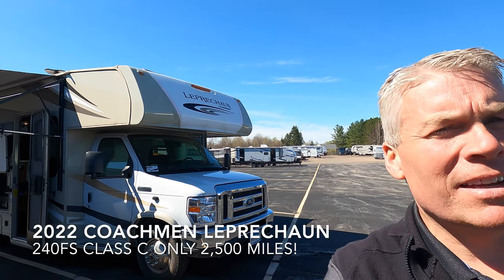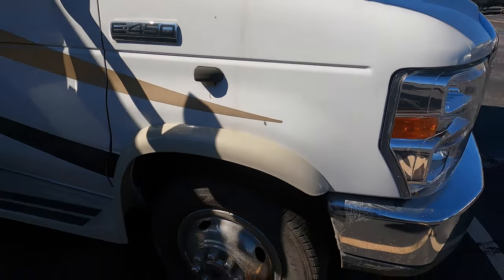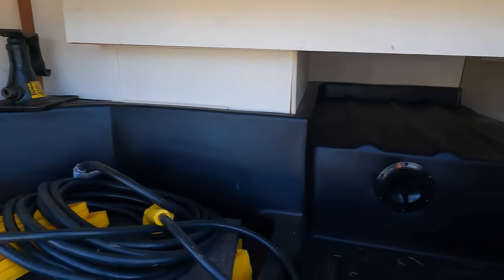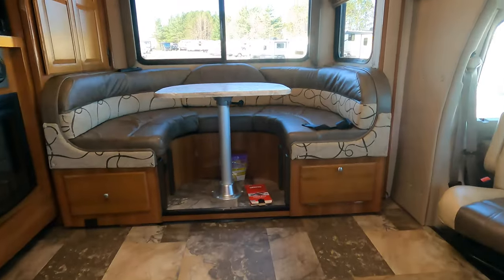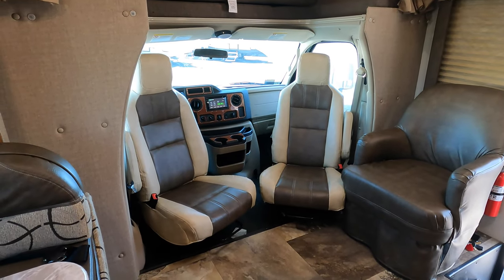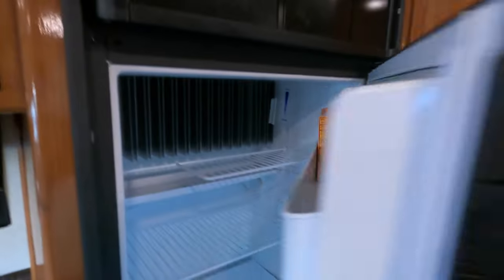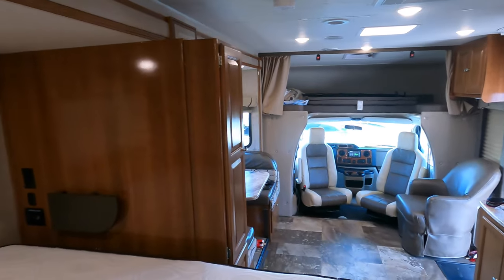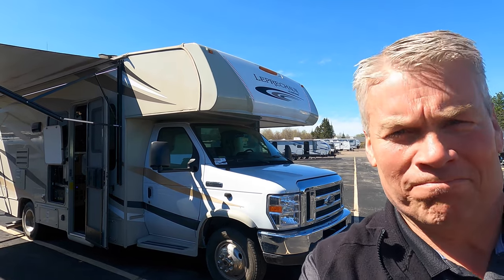2019 Leprechaun 240FS Class C Motor Home with only 2,500 Miles! Fireplace and Automatic Leveling!